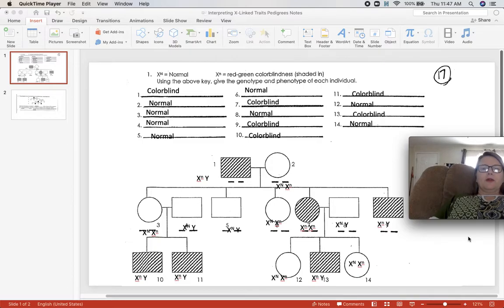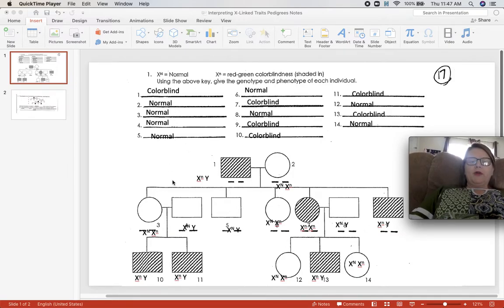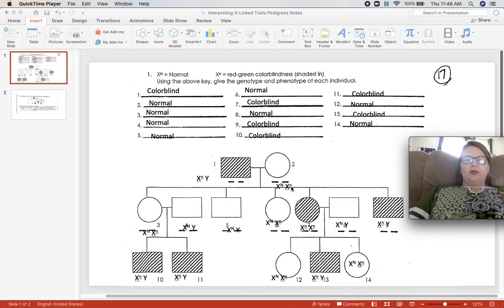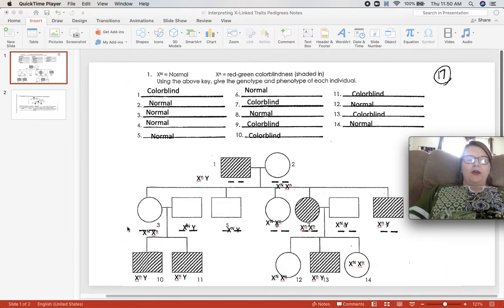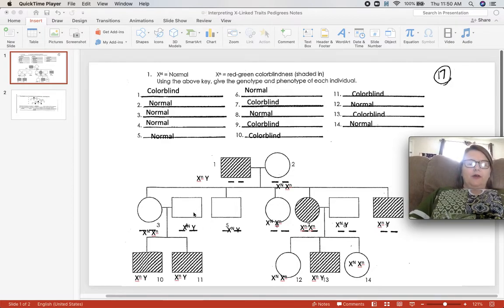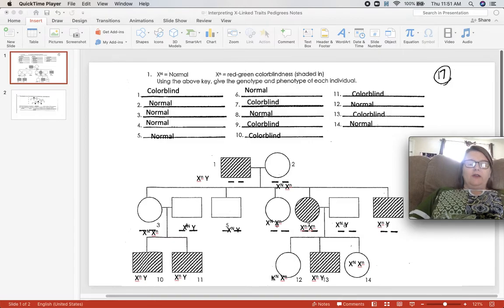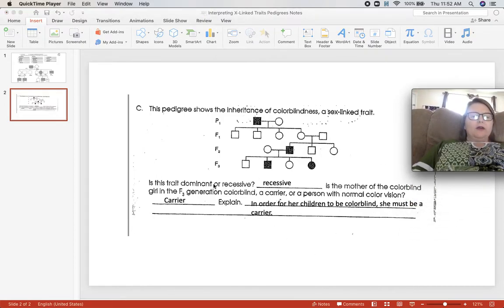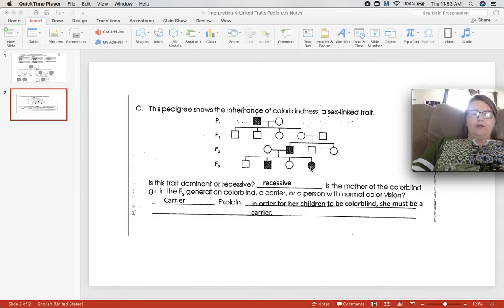Interpreting X-linked Pedigrees 2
Explanation of X-linked pedigrees